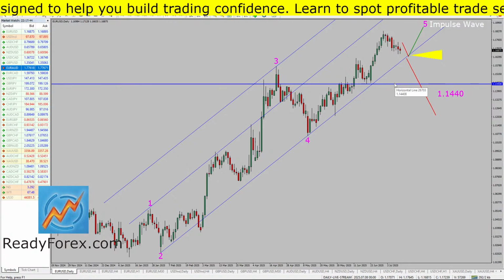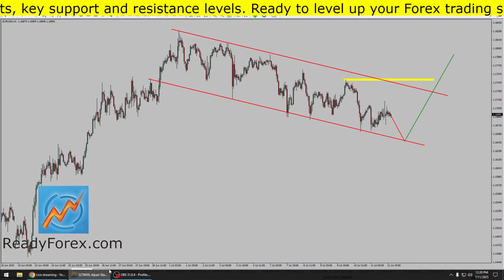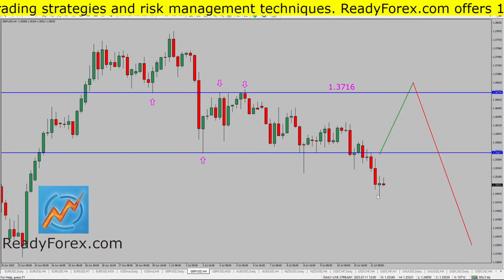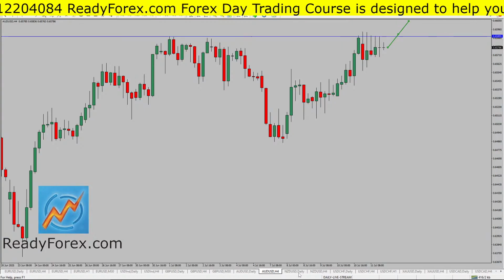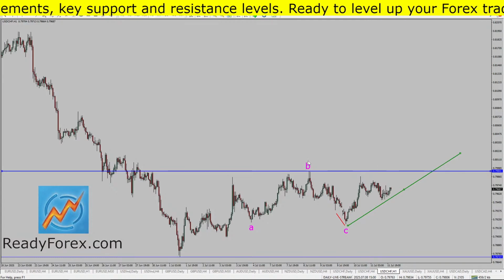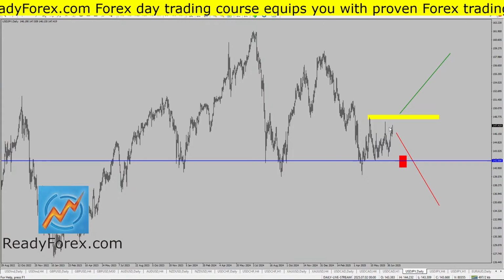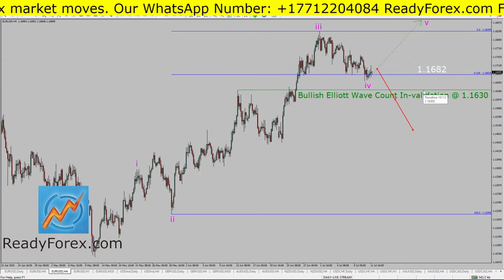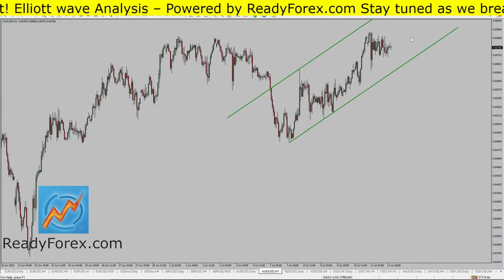Live Elliott Wave Analysis | Forex Forecast | New York Forex Session | July 11 2025